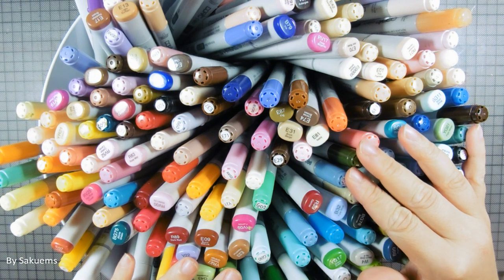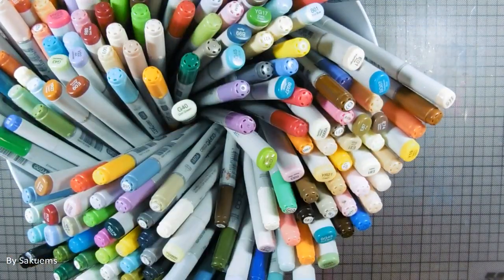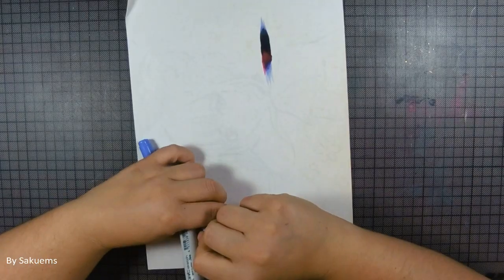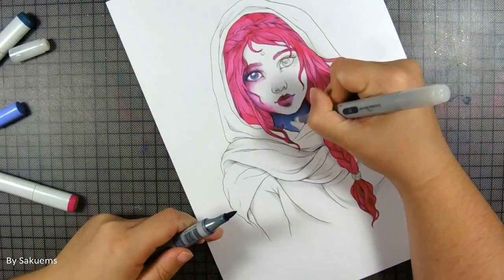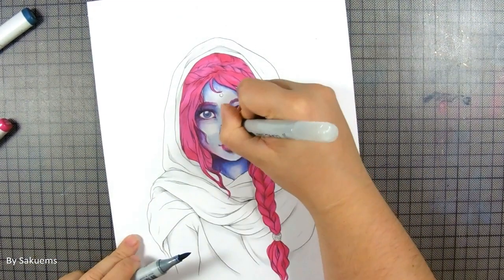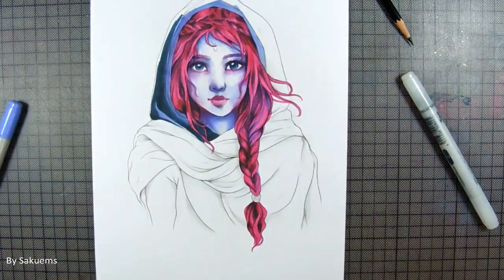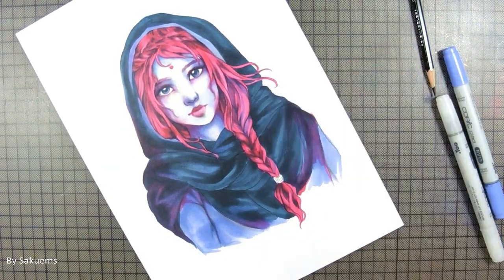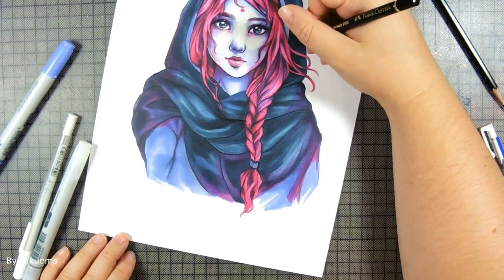3 MARKER CHALLENGE ♦ Copic Marker speed paint artwork by Sakuems